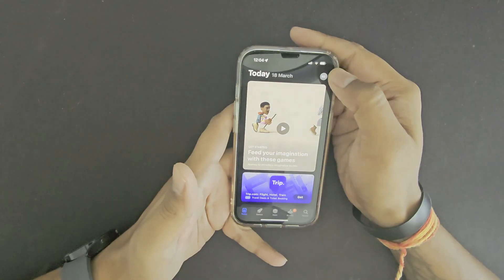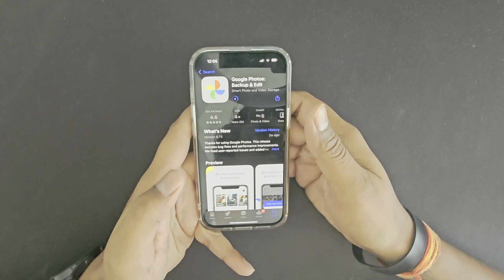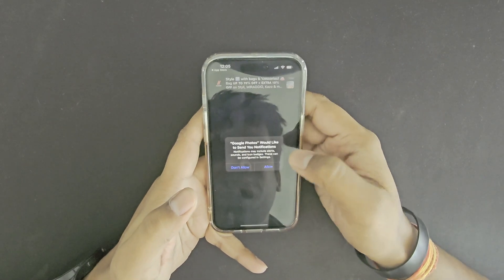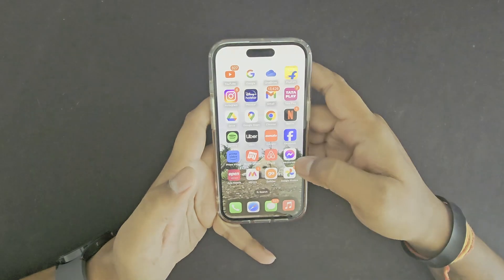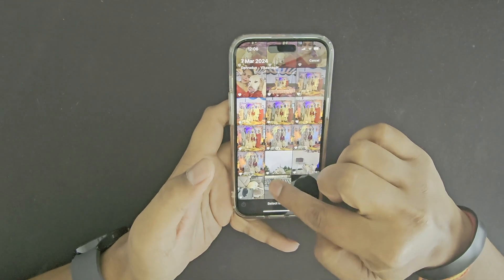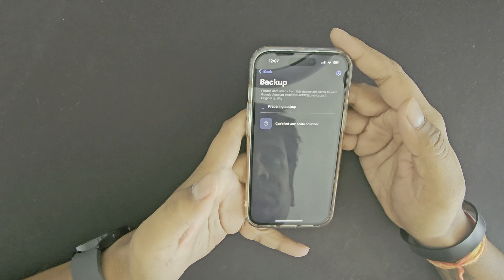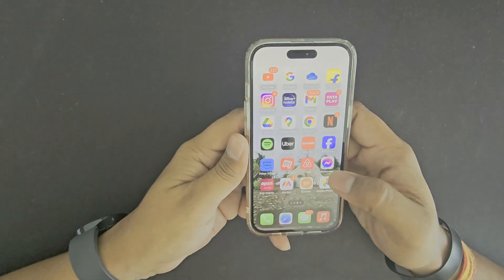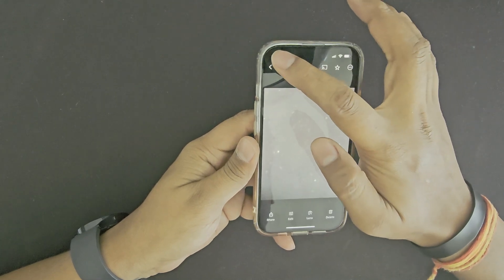Effortless iPhone Photo Backup: Auto Upload to Google Drive with Google Photos!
In this video, we'll guide you through the process of automatically uploading your iPhone photos and videos to Google Drive using Google Photos. Say goodbye to manual backups and hello to convenience!

Here are the steps we'll cover:

- Downloading and installing Google Photos from the App Store.
- Enabling the auto backup feature.
- Choosing your preferred upload quality.

With Google Photos, you can choose between high quality uploads with unlimited storage or original quality uploads that count against your Google Drive storage limit. Plus, you have the flexibility to select which folders you want to back up, giving you full control over your backup preferences.

Follow along with our easy-to-follow tutorial and safeguard your precious memories effortlessly.